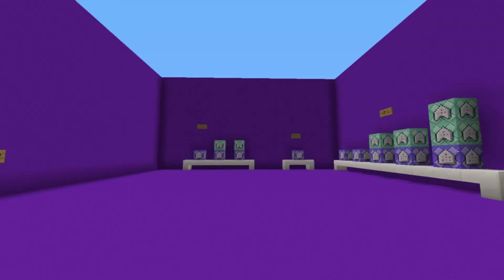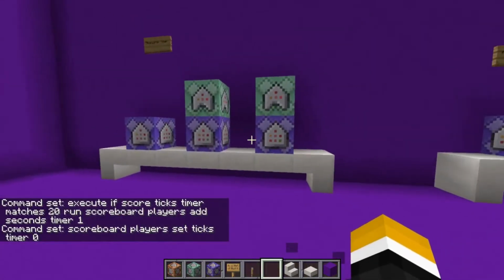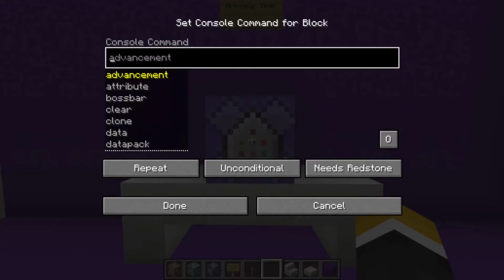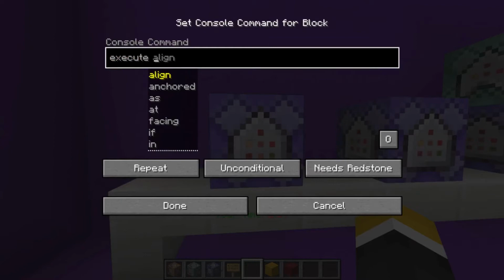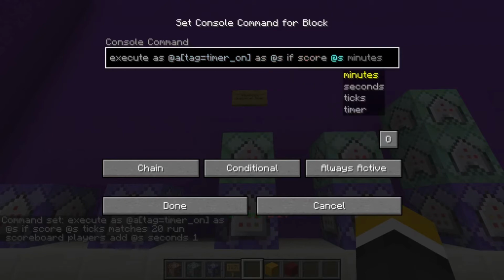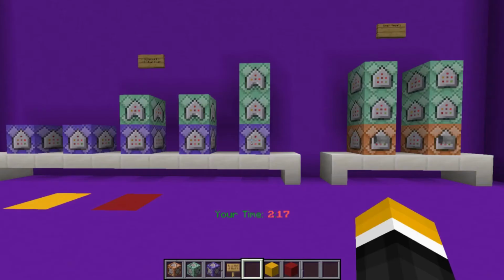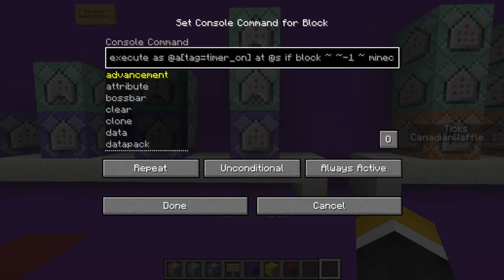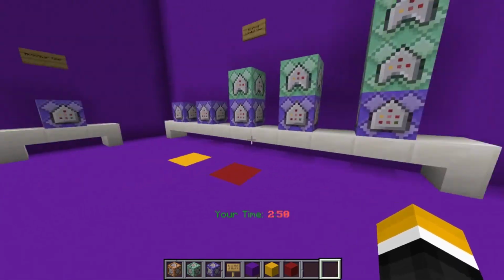A COMPLETE GUIDE TO TIMERS IN MINECRAFT! (Command Block Tutorial)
Hello everyone! I'm back from hibernation with more juicy info for your brain, so buckle up! Today we look at multiple timer designs with command blocks, as well as how to integrate them into your own projects!

Check out my Twitch! (If I decide to start streaming again)

Actionbar Timer Command: [{"text":"Your Time: ","color":"dark_green"},{"score":{"name":"minutes","objective":"timer"},"color":"red","bold":true},{"text":":","color":"dark_green"},{"score":{"name":"seconds","objective":"timer"},"color":"red","bold":true}]

Timestamps:

0:00 Introduction
0:56 Stopwatch Timer
6:10 Stopwatch Timer + Actionbar
7:58 Individual Timer
21:45 Individual Timer + Actionbar
24:13 Outro
25:30 Post-Outro